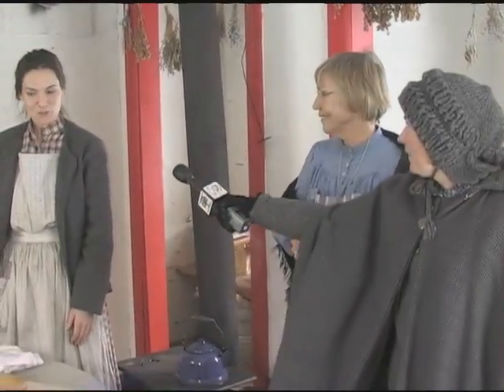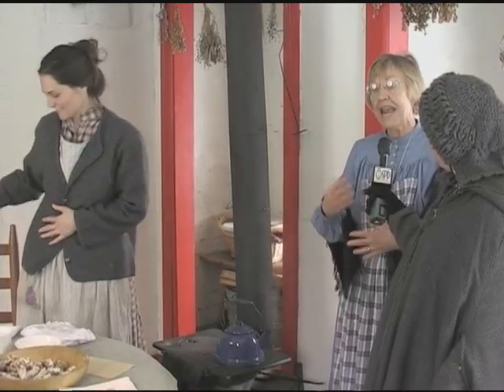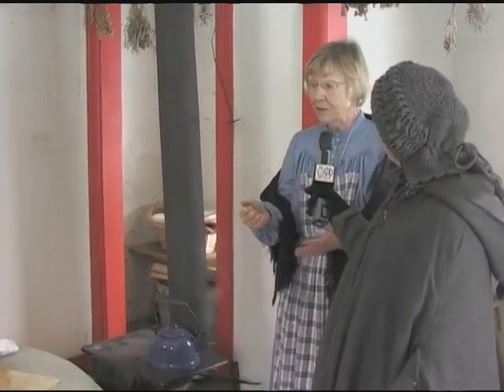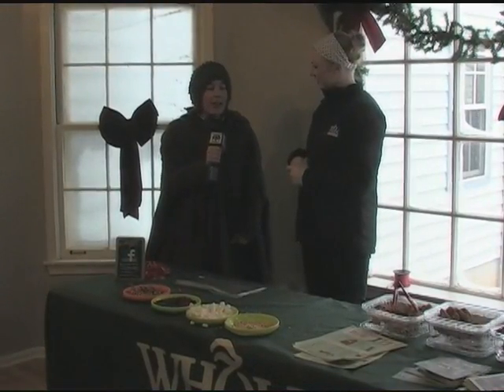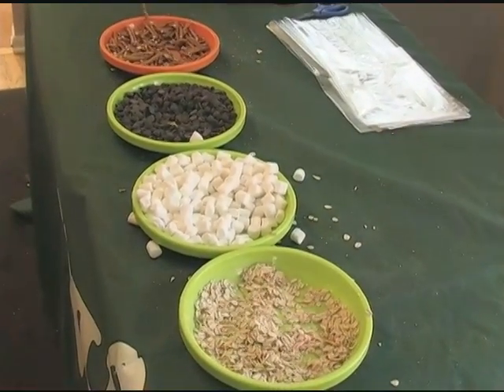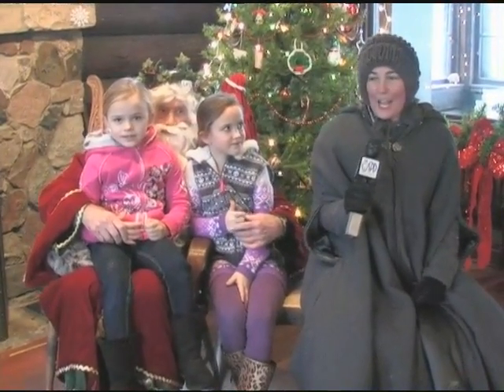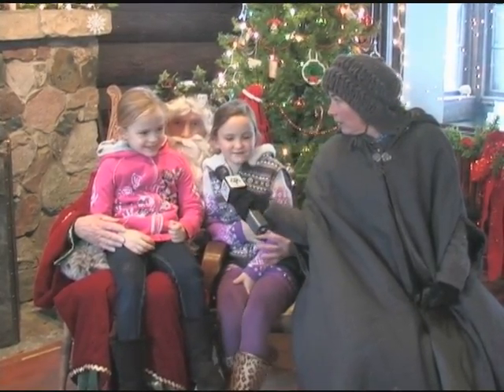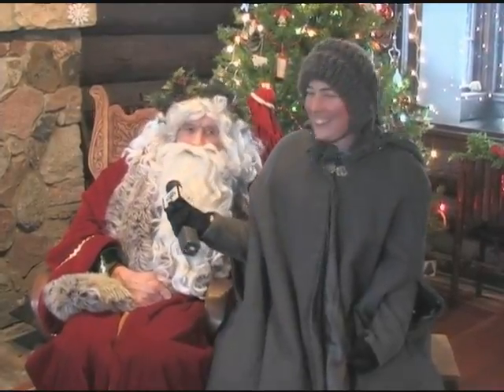BCUZ - Dec. 12, 2013 - Christmas in the Valley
Heritage Farm Program Coordinator Patty Kennedy takes viewers on a tour of Christmas in the Valley at Spring Valley. Kennedy chats with volunteers and St. Nicholas about 19th century Schaumburg holiday activities.